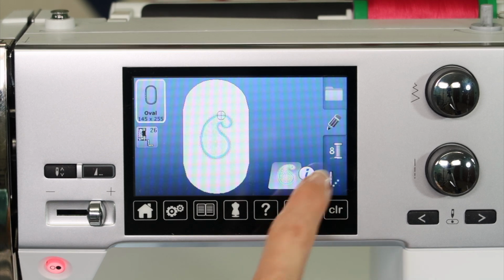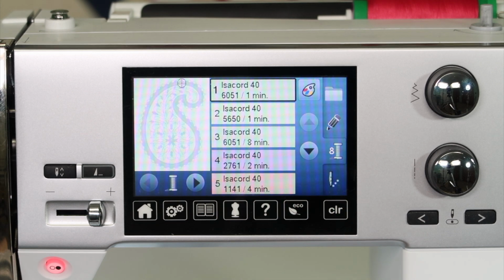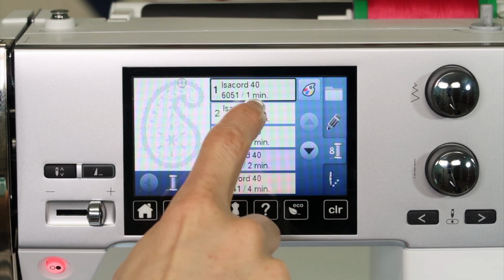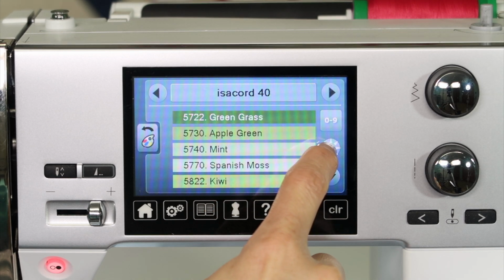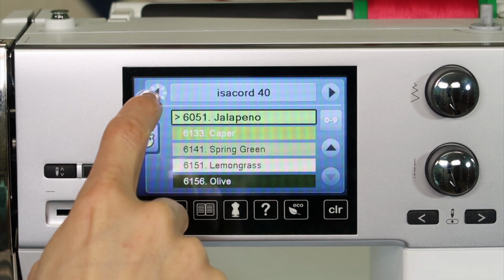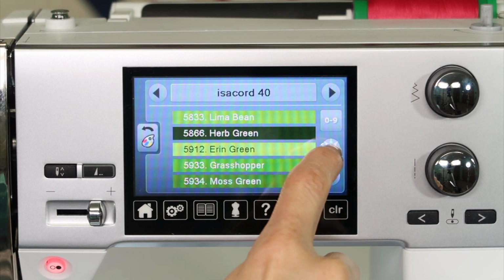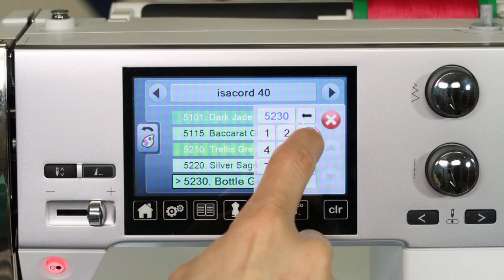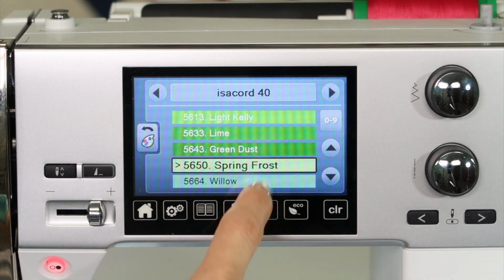Bernina 560 99 Color Edit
Learn how to change colors within an embroidery design on the Bernina 560 sewing and embroidery machine. Check out all 100+ free Bernina 560 sewing machine and embroidery tutorial videos at SewingMastery.com.

Click here for all of Sewing Mastery’s recommended online Craftsy classes